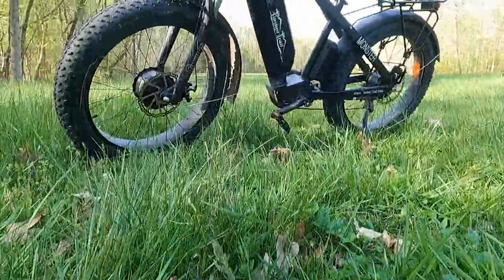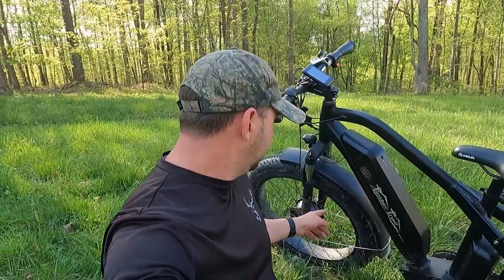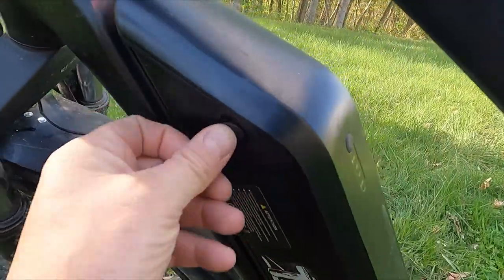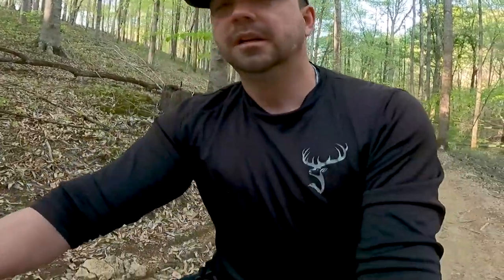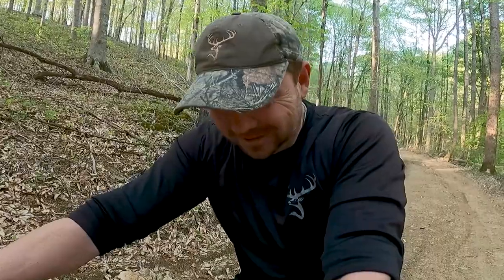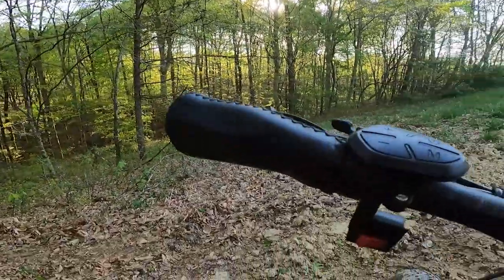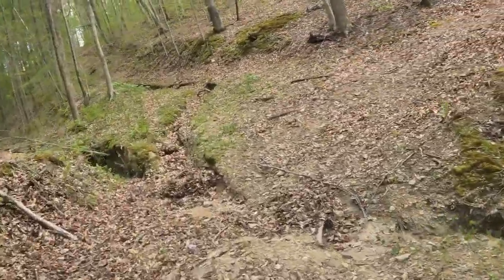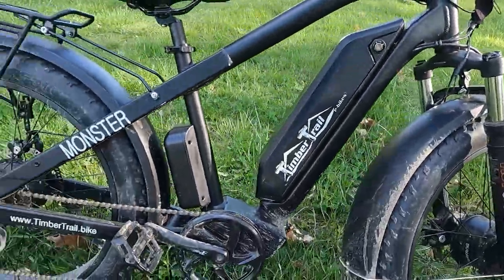eBike Review: Timber Trail Hunting eBike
I'm reviewing a hunting eBike made by Timber Trail. See more options and accessories on their